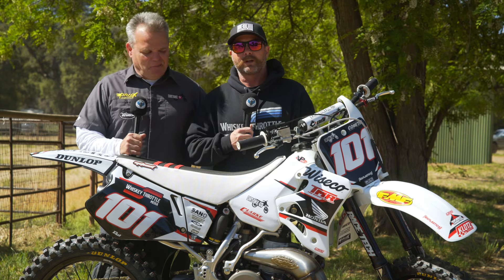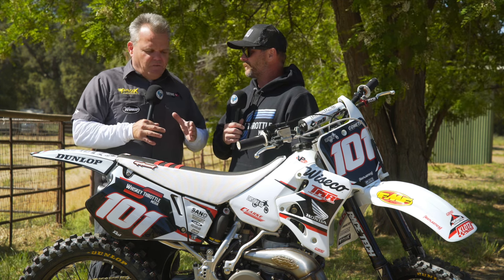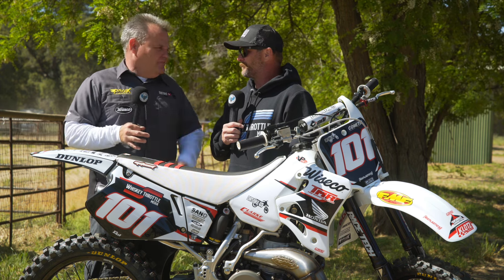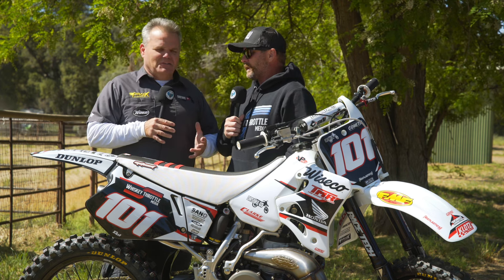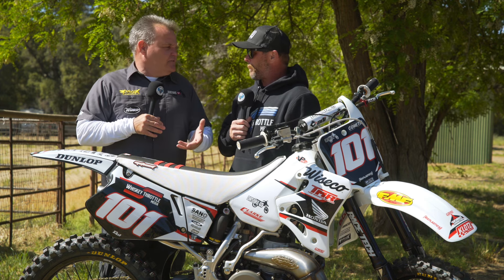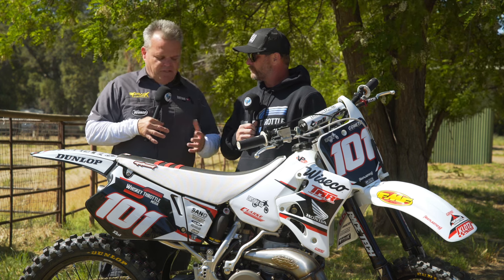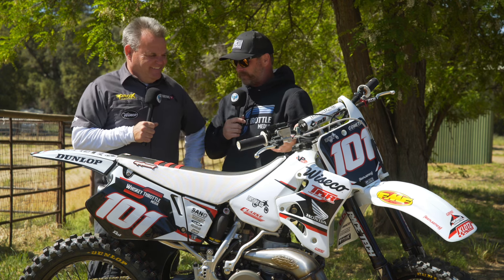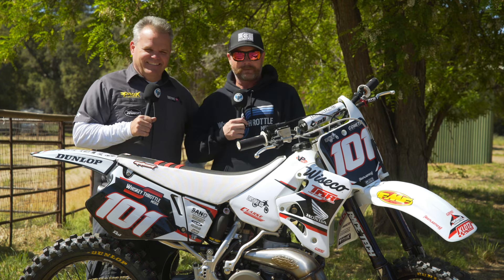1 of 5 1995 HONDA CR250 Bike Build! | Classic Steel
Whiskey Throttle 1995/96 CR250R #101

For those that have been following  DirtBikeTV for a while know that Jay Clark has gone all-in with five steel frame CR250R builds.  These bikes were all obtained in various degrees of junkiness. Each bike has been taken down to the frame welded and powder coated. The engines take down welded, blasted, modified and assembled back to better than new condition.  All have the 38mm 1996 Keihin carburetors installed with specs from TMR to go with his cylinder porting & head mods.  Race Tech tackled the mess of old suspension work.   Why did Jay build five of these CR’s? His answer is that six is just too many.   Even though Ping was not able to spin laps on the #101 it was fun to check out what can be done with these beloved CR250R’s.

Pro-Lite Piston Kit
CV4 Hi-Temp Rad Cap

Core Manual TorqueDrive
Clutch Basket, Inner hub, Pressure Plate
Clutch Cover

Connecting Rod Rebuild kit
Main bearings & Crank seals
Cranks seals
Carb rebuild kit
Clutch cable
Steering bearing kit
Front brake caliper rebuild kit
Rear brake caliper kit
Front master cylinder rebuild kit
Rear master cylinder rebuild kit
Front sprocket
Rear sprocket alloy
MX Chain gold
Counter shaft seal kit
Upper & lower chain roller
Swing arm bearing kit
Swing arm linkage bearing kit
Front and Rear rotor
Brake pads front and rear

Cylinder porting
Head Mod
Carburetor Slide mod & Jetting

Strip, re-pair damage & re-plate to stock size

Engine gaskets

Crankshaft rebuild with ProX rod kit

Gnarly exhaust (stripped and factory treated from Robbies)
Shorty Silencer (Powercore Modified into a Shorty)

MX34 Front
MX33 Rear

Suspension Re-Valve and set up
Hard Anodize of forks and shock body

Parapros Brad
Engine Rebuild
Carburetor Rebuild
Wheel Build/assy

OEM style/sized Fuel Tank

Radiator straightening & bracing

Semi-Custom Graphics kit
Preprinted number plates backgrounds

Vapor Honing
Sand Blasting
Custom Cerakoting

Full plastic kit
Mud Flap

Hour Meter
Stand
Front Brake Rotating bar mount
Brake Reservoir cap
Elite Clutch Perch Assy
Oil Filler plug
Stem Nut

V-Force Reed Cage

Emig V2 Lock On Grips
7/8 Bars

Brake line rear
Brake line front

Nickel Engine & Plastic complete bolt kit
Rear sprocket bolt kit

Sandblasting, powder with super-durable clear, and “race prep masking’

C12 Fuel

Black Rims

Front & Rear Spoke kit
Kill Switch
Tusk Shifter

Radiator Hoses
Radiator hose clamps
Chain Blocks
FootPeg Pins

Super Stock Foot Pegs

Rear Brake Return Spring
Rear Brake Clevis

R-50 Two-Stroke Pre-Mix & Chemicals

3D printed Radiator Louvers

Rim Locks
Turbo SE Throttle Housing & Cable

Stator
Coil

Custom 3D printed in-frame cable holder

Rear Brake Pedal Tip

Seat Foam
Custom Seat Cover

Robby’s Pipe Repair
@Robby's Pipe Repair
Strip, Buff, Factory look FMF pipe
Shorten PowerCore FMF into a Shorty

Jay Clark/DBTV bike builder
Parts to buy  RM ATV/MC -DBTV Shopping
PODCAST: Podcast DBTV “That Moto Show”